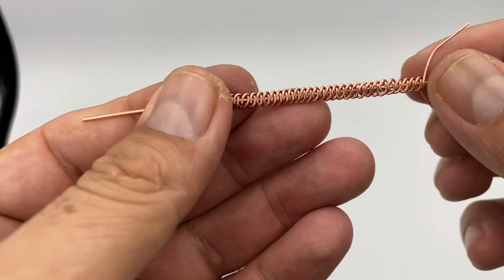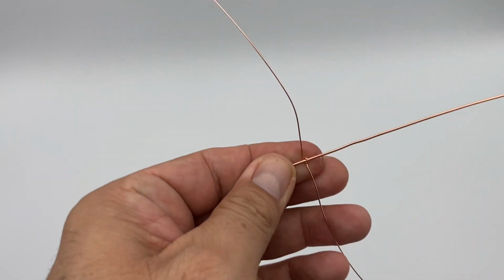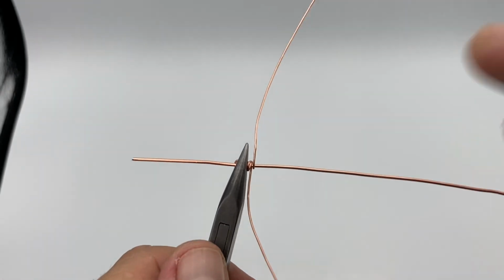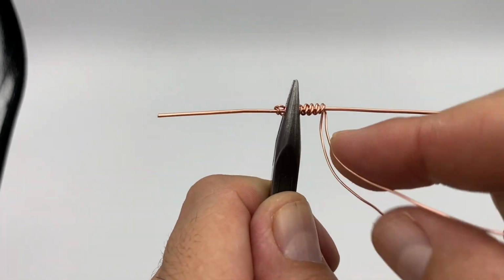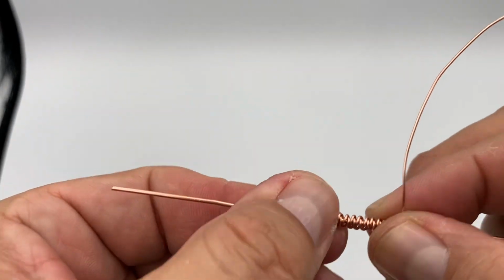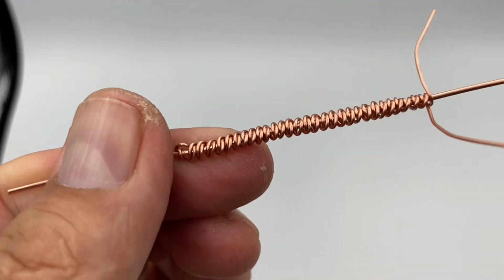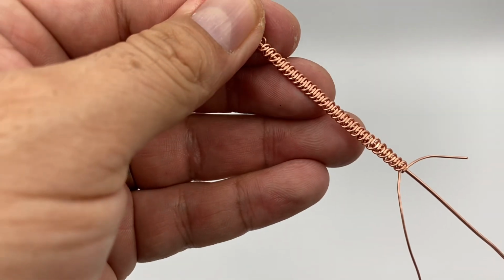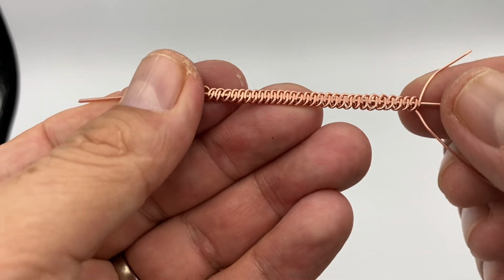Wire wrapping/ wire art / wire weaving tutorial